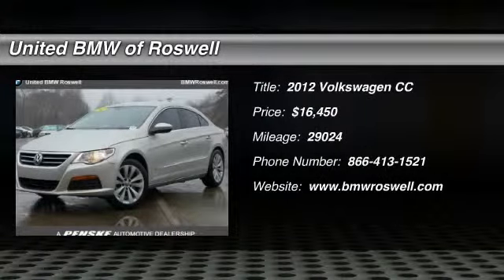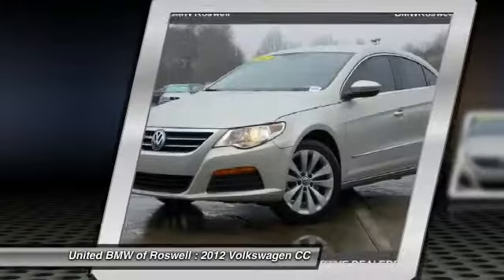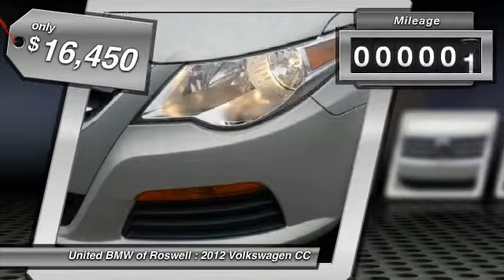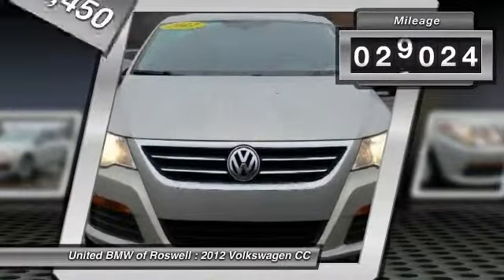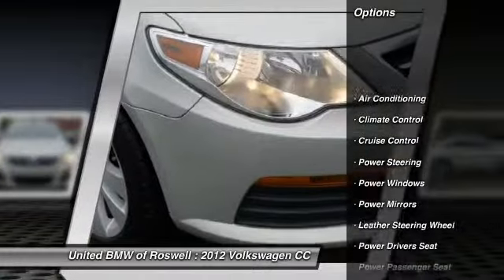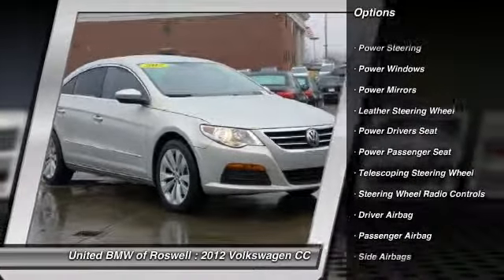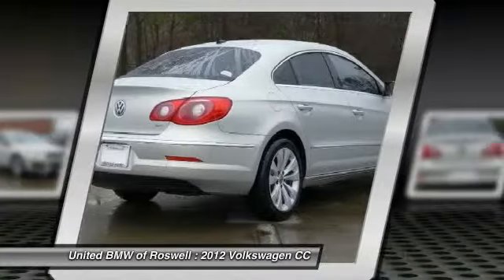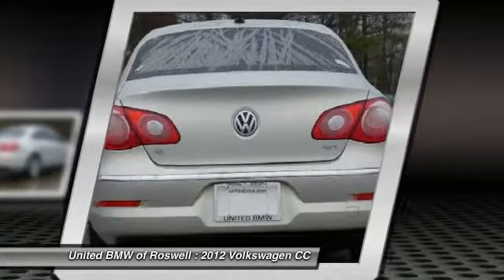2012 Volkswagen CC Roswell GA R13382A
2012 Volkswagen CC Sport - $16450

: This CC is priced $800 below NADA Retail. ONLY 29, 024 Miles! CENTER OF EXCELLENCE: BMW of North America has awarded United BMW with it's fourth consecutive Center of Excellence Award for 2014! United BMW is the only BMW dealership in Georgia to win this prestigious award! The Center of Excellence Award is reserved for dealers who distinguish their operation through exceptional performance, brand representation, and outstanding customer experience. This year, only 33 out of 339 BMW dealers nationwide were awarded the 2014 Center of Excellence! WHY BUY FROM US?: United BMW is proud to offer the Southeast's largest inventory of Certified/Pre-Owned BMW's, and proud to be the #1 volume Pre-Owned/Certified BMW dealer in the Nation as well as the largest retailer in Penske Automotive Group. Pricing analysis performed on 12/23/2014.